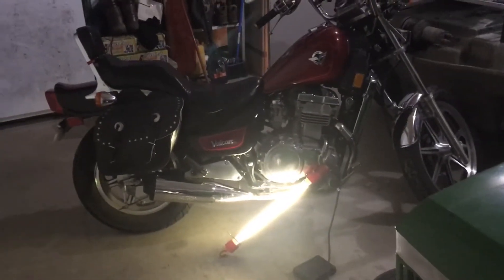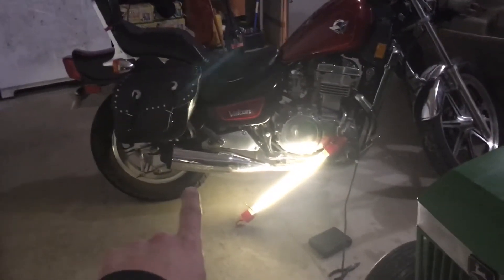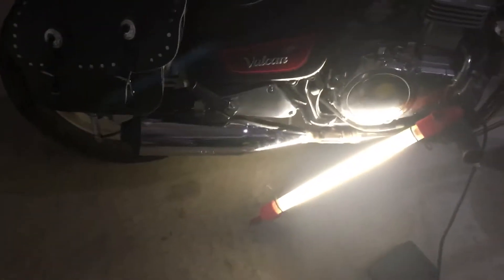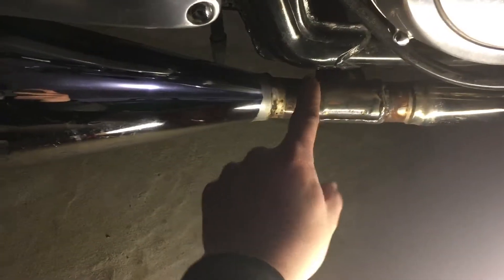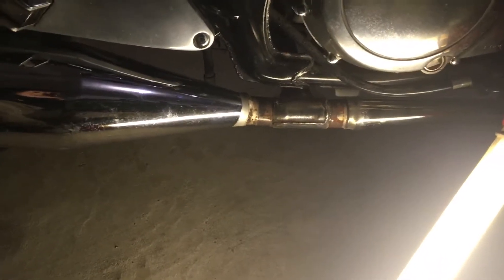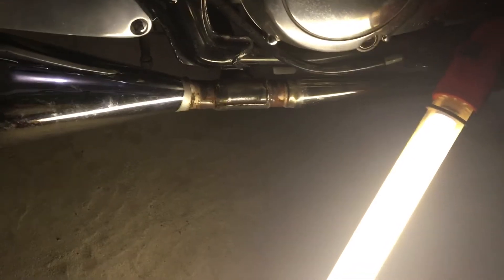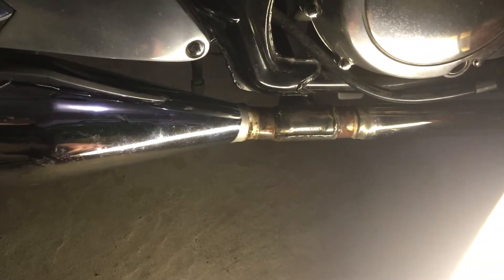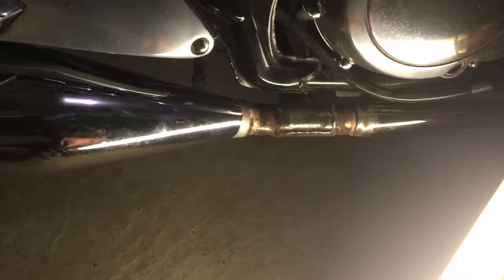‘94 Kawasaki Vulcan stock exhaust removal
Went to remove stock exhaust, one bolt holding muffler, two bolts holding heat shield, discovered it was welded.